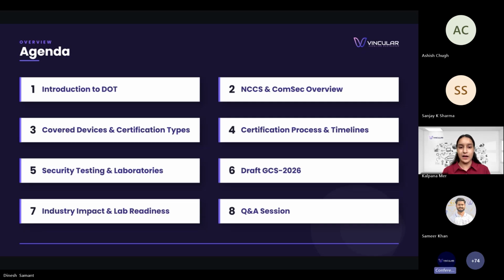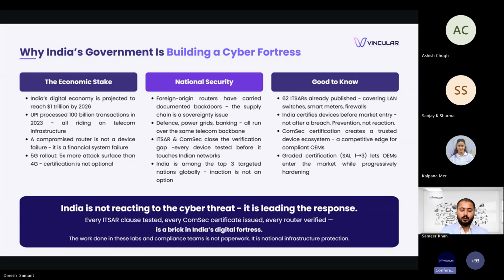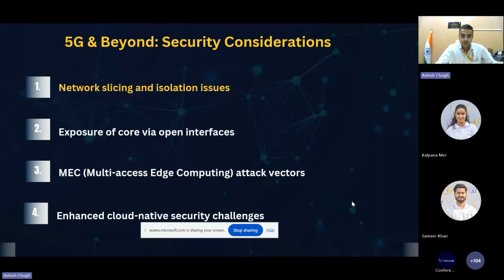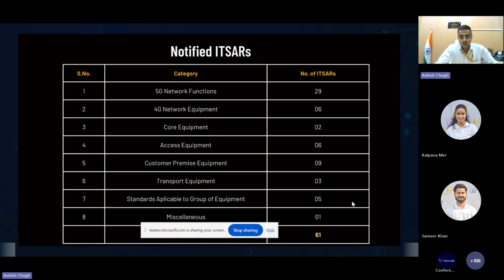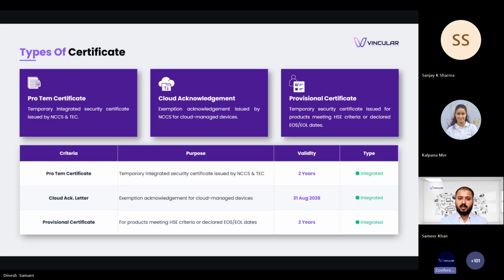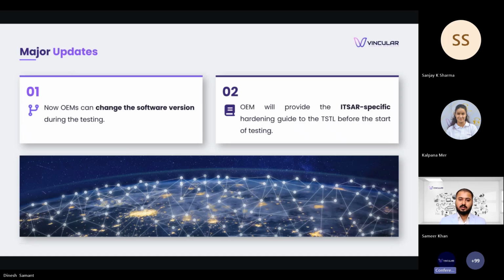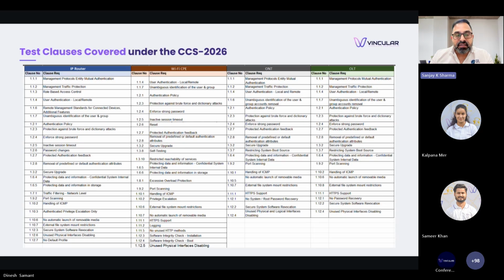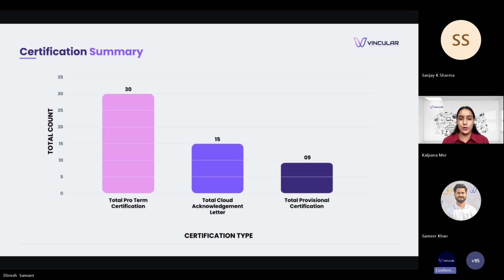COMSEC Scheme: Ensuring Communication Security in India | Webinar Recording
As India's communication security regulations continue to evolve, understanding the COMSEC framework is becoming increasingly important for manufacturers, importers, telecom companies, networking solution providers, cloud service providers, and technology brands looking to access the Indian market.

In this webinar, experts from the National Centre for Communication Security (NCCS), testing laboratories, and the Vincular team discuss the latest developments in the COMSEC Scheme and provide practical guidance on certification requirements, testing readiness, and compliance pathways.

Key Topics Covered:

•  Introduction to the NCCS COMSEC Framework
•  Products Covered Under COMSEC Requirements
•  Local vs. Cloud-Managed Products
•  Certification Process & Application Requirements
•  Graded Certification Scheme Explained
•  Testing Infrastructure & TSTL Readiness
•  Common Industry Challenges and Solutions
•  Future Roadmap of the COMSEC Scheme
•  Live Q&A Session with Industry Experts

This session is designed to help businesses understand their compliance obligations, prepare for upcoming requirements, and ensure smoother market access in India.

Need Assistance with COMSEC Compliance?

Vincular helps manufacturers, importers, and technology providers with:

•  COMSEC Certification Support
•  Regulatory Compliance Consulting
•  Testing Coordination
•  Technical Documentation Review
•  Market Access Approvals in India

📌 Watch the full webinar to stay informed and prepared for India's communication security compliance landscape.